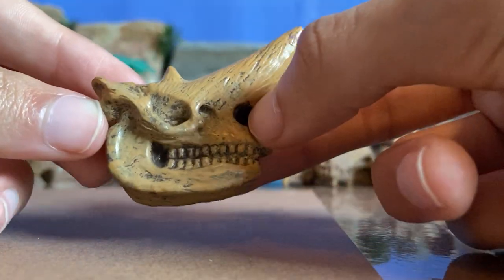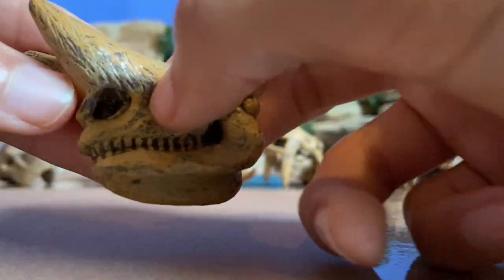Safari Ltd Prehistoric Mammal Skulls Toob